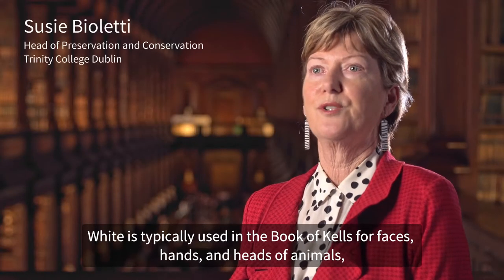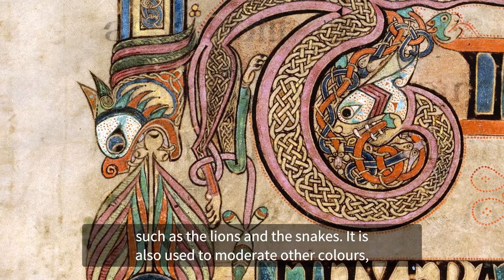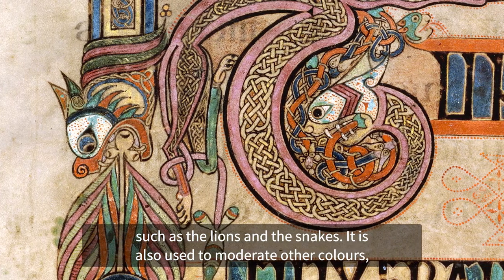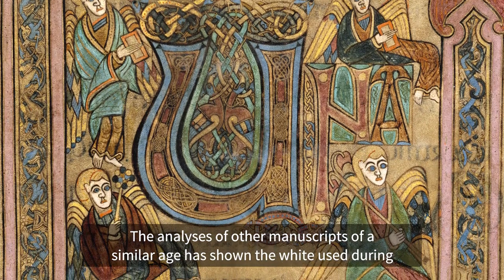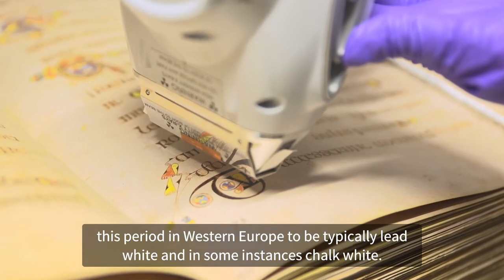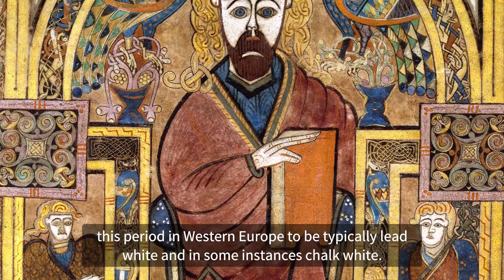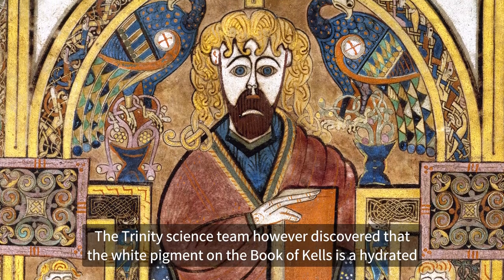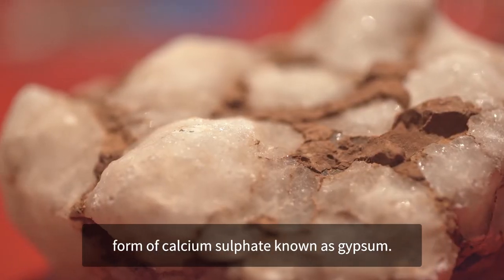Whites in the Book of Kells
Learn about Trinity’s discoveries on the colour white in the Book of Kells from Susie Bioletti, Head of Conservation at Trinity.